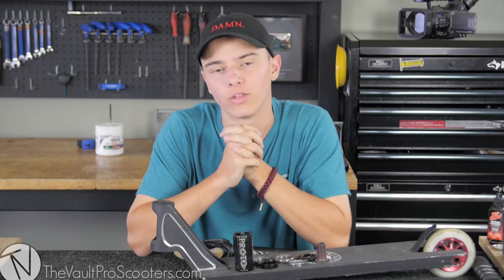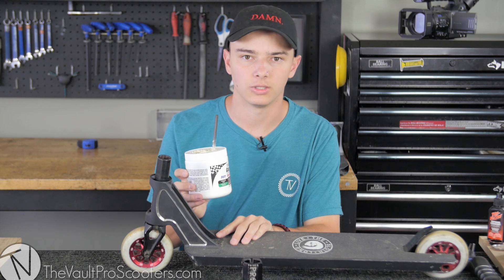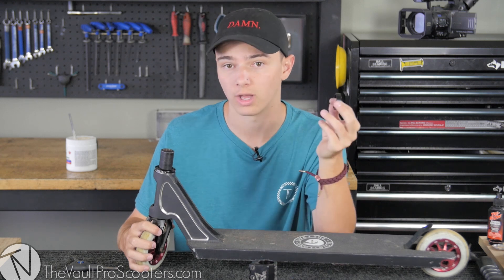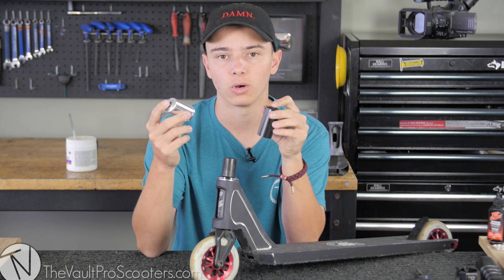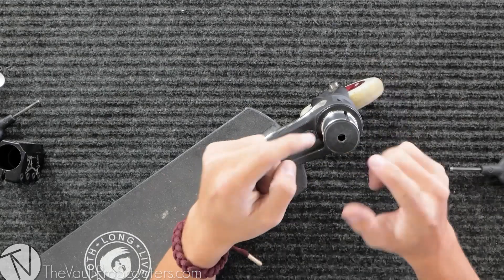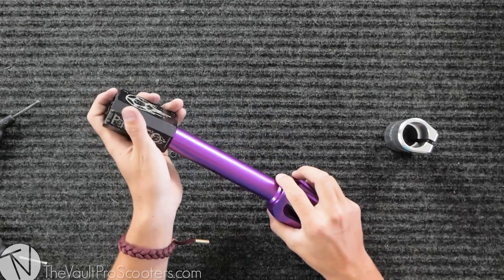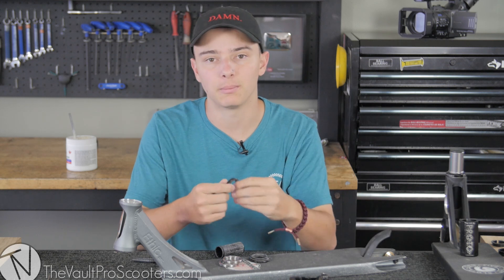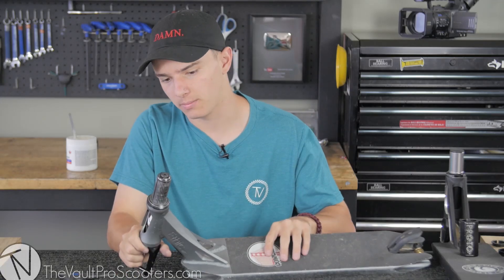SCS vs HIC vs IHC Comparison and Installation Guide │ The Vault Pro Scooters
Today Austin gives a complete overview of the three most popular compression systems and explains how to install them!